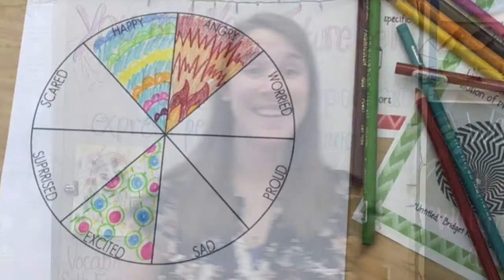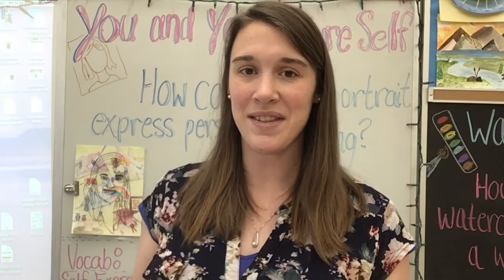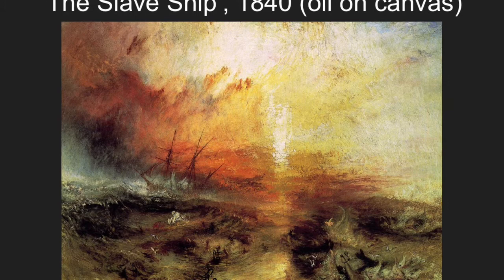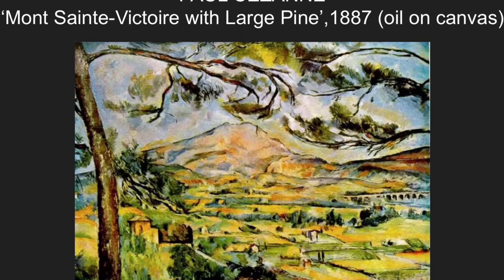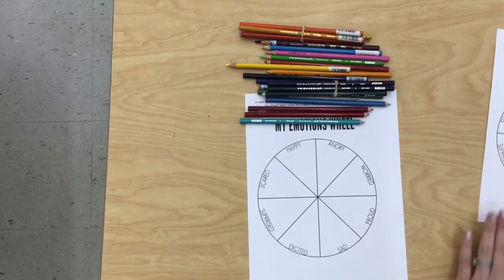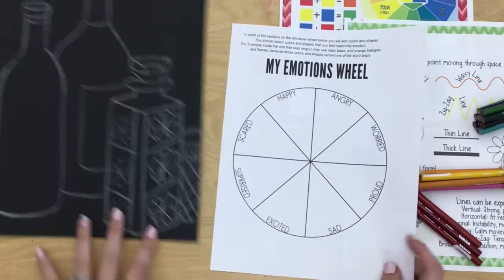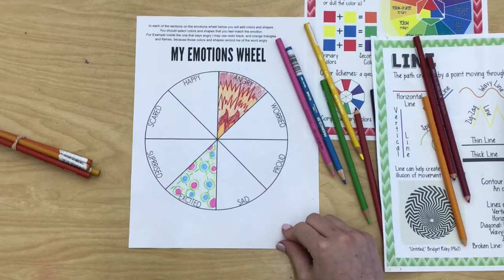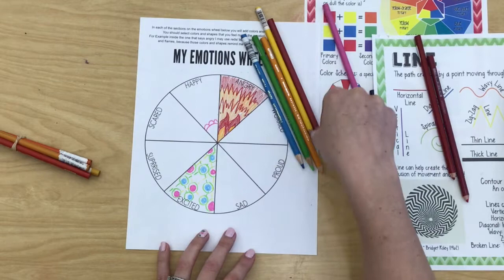Emotion in Art